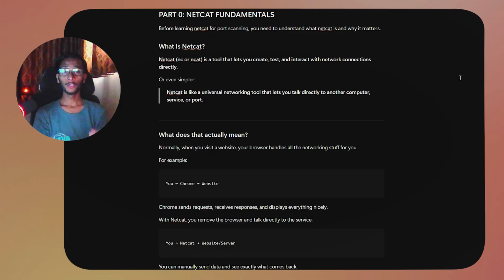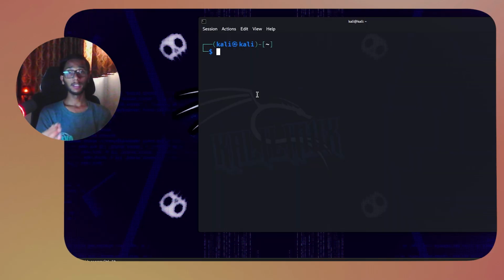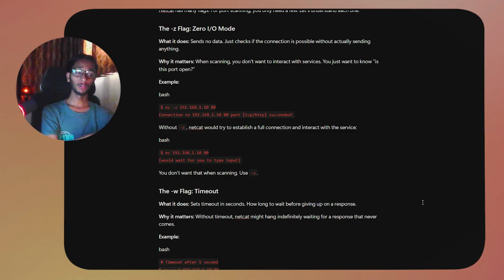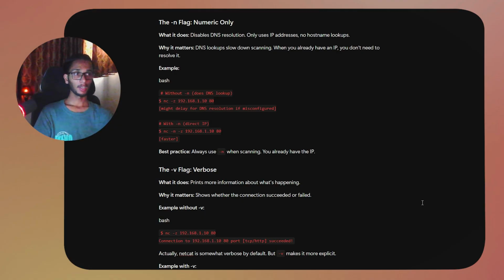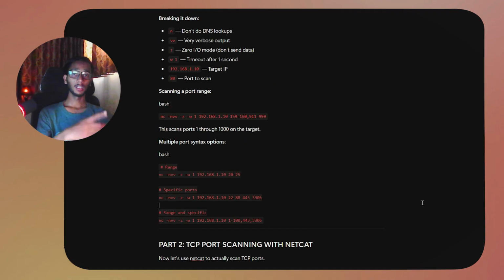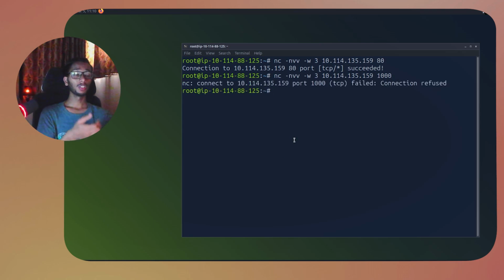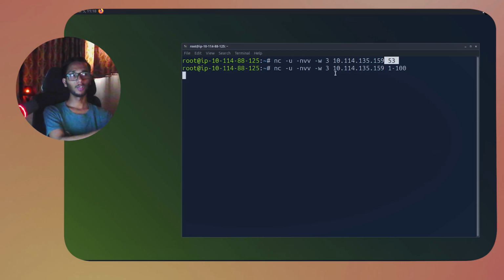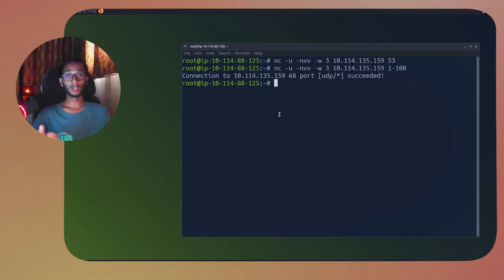Netcat Port Scanning Explained: TCP and UDP Enumeration When Nmap Isn't Available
Netcat is the universal networking tool every penetration tester needs to master. While Nmap is the go-to for comprehensive network scanning, there are situations where Netcat becomes your primary tool: when it's available on a compromised machine and Nmap isn't, or when you need lightweight reconnaissance without triggering heavy
detection signatures.

In this comprehensive guide, we break down exactly how to use Netcat for TCP and UDP port scanning, covering the essential flags (-z, -w, -n, -v) with practical examples and real-world scenarios. Learn when to choose Netcat over Nmap and how to optimize your scans for different situations.

📚 WHAT YOU'LL LEARN:
- Netcat Fundamentals: What it is and why it matters in reconnaissance
- Understanding Network Connections: How Netcat communicates directly with ports
- The -z Flag: Non-I/O mode for port scanning (SYN scanning without connection)
- The -w Flag: Setting timeout values for reliability vs speed tradeoffs
- The -n Flag: Disabling DNS resolution for faster scanning when IP known
- The -v Flag: Verbose output for understanding scan results
- TCP Port Scanning: Practical methodology and interpretation
- UDP Port Scanning: Challenges and techniques specific to UDP
- Port Status Interpretation: Understanding responses and what they mean
- Scanning Multiple Ports: Range scanning and efficiency
- DNS Resolution Impact: Why -n flag matters for performance
- Timeout Strategy: Balancing speed with reliability
- Netcat Limitations: Understanding when Nmap is still superior
- Real-World Scenarios: Practical reconnaissance workflows
- Nmap vs Netcat: Choosing the right tool for the job

🎯 NETCAT FLAGS COVERED:
✓ -z: Zero-I/O mode (port scanning mode)
✓ -w: Timeout setting in seconds
✓ -n: Skip DNS resolution
✓ -v: Verbose mode (show detailed output)
✓ Port ranges: Scanning multiple ports efficiently
✓ Timeout tuning: 1 second (fast), 3 seconds (balanced), 10 seconds (reliable)

📊 RECONNAISSANCE METHODOLOGY:
✓ Identifying listening ports
✓ Service enumeration
✓ Port state classification
✓ Timeout optimization for reliability
✓ DNS resolution impact on performance
✓ Handling timeouts and slow responses
✓ Understanding reset vs timeout
✓ Building complete port inventory
✓ Combining TCP and UDP results
✓ Escalating to Nmap for detailed analysis

🎯 PERFECT FOR:
✓ Penetration testers learning network reconnaissance
✓ OSCP students (essential tool mastery)
✓ CEH and CISSP exam preparation
✓ Security professionals on limited systems
✓ Red team operators in constrained environments
✓ Network administrators understanding network exposure
✓ Anyone conducting authorized security assessments
✓ Defensive professionals understanding reconnaissance techniques

⚠️ ETHICAL USE ONLY:
Port scanning should only be performed on networks you own or have explicit written
authorization to test. Unauthorized scanning violates computer fraud laws. Always
ensure you have proper Rules of Engagement and written permission before conducting
any reconnaissance activities on production networks.

📖 CONCEPTS COVERED:
- TCP connection fundamentals
- Port numbering system (0-65535)
- Well-known vs ephemeral ports
- Service identification
- Connection states
- Timeout and retry behavior
- DNS resolution performance impact
- Scanning efficiency techniques
- Scan result interpretation
- Network access assessment
- Incident response implications

🔗 TIMESTAMPS:
0:00 - Introduction: Why Netcat Matters
0:45 - What is Netcat: Definition and Purpose
2:00 - Netcat vs Other Tools: Understanding Its Role
3:15 - Basic Netcat Concepts: How It Works
4:15 - The -z Flag Explained: Port Scanning Mode
5:30 - The -w Flag: Timeout Configuration
6:45 - The -n Flag: DNS Resolution Impact
7:45 - The -v Flag: Verbose Output
8:45 - TCP Port Scanning: Practical Examples
10:15 - UDP Port Scanning: Techniques and Challenges
12:00 - Multiple Port Ranges: Efficiency and Strategy
13:00 - Netcat Limitations: When Nmap is Superior
14:00 - Nmap vs Netcat: Choosing Your Tool
15:00 - Real-World Reconnaissance Scenario
16:00 - Conclusion and Next Steps